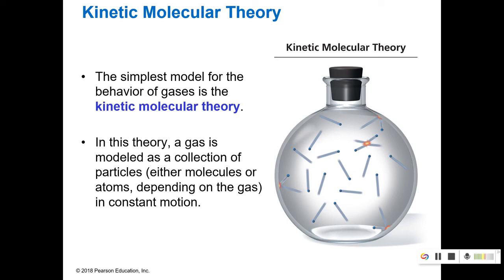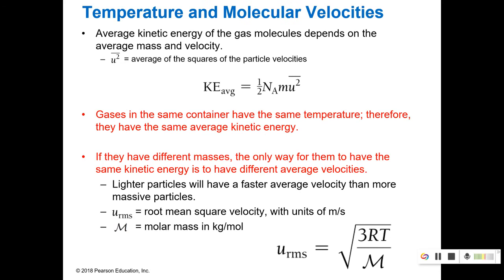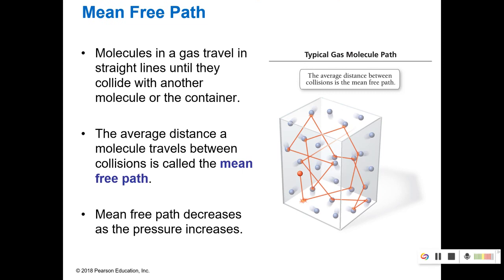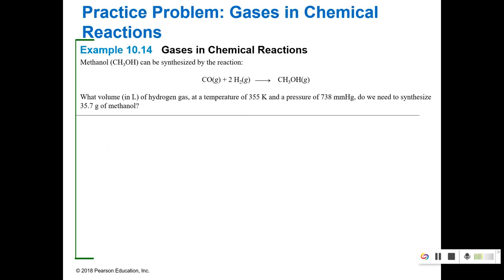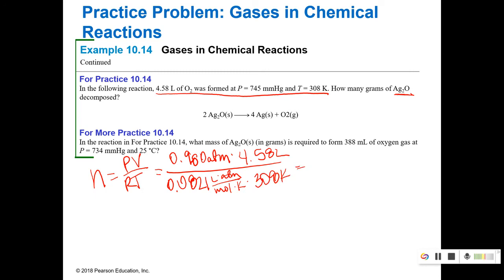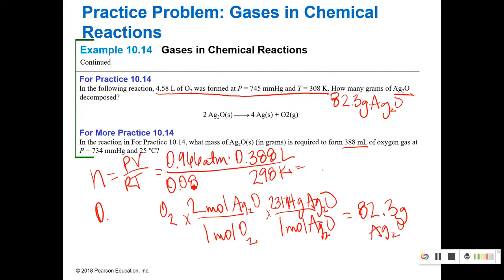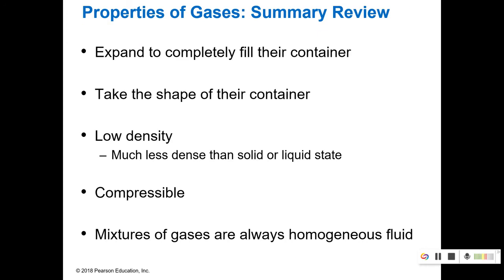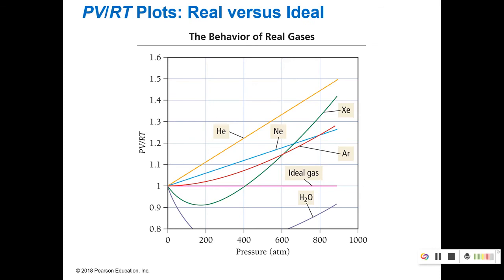Ch 10 Part 3